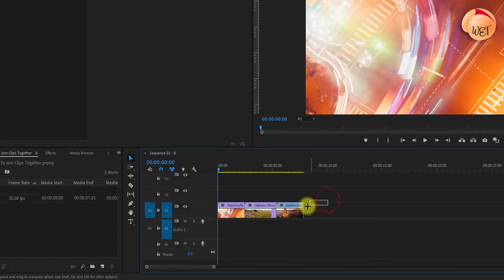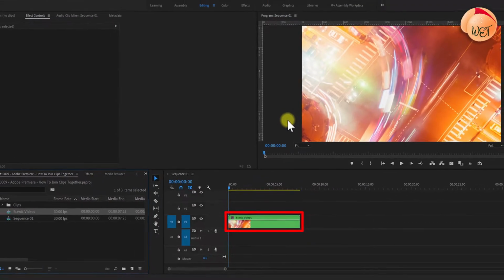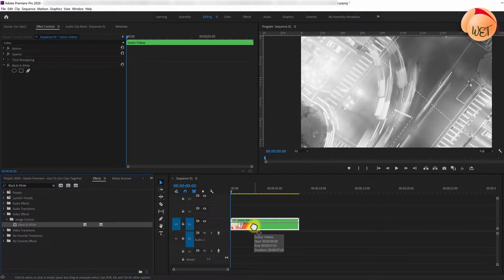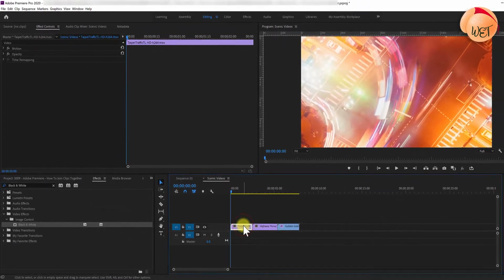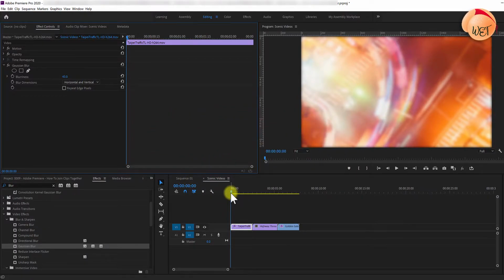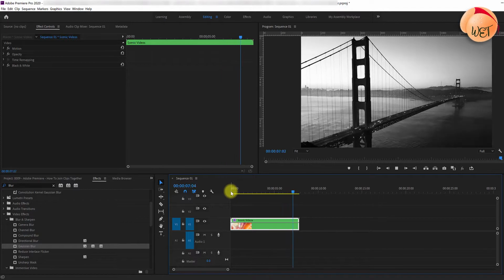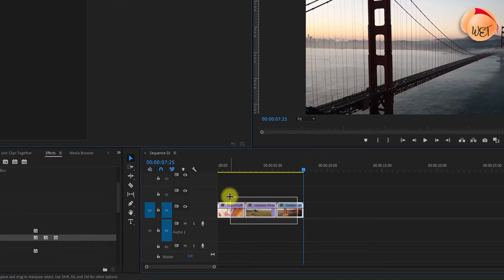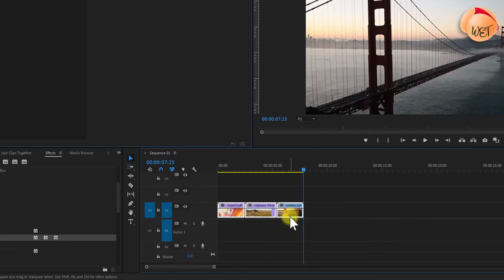How To Join Videos In Premiere Pro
In this Adobe Premiere Pro tutorial we cover how to join videos in Premiere Pro 2020. Learn how to merge videos together and combine two videos inside a single nested clip.

🚨 NEED HELP? 🚨